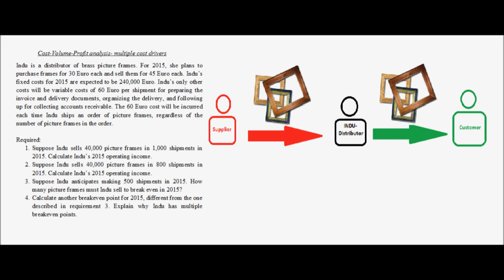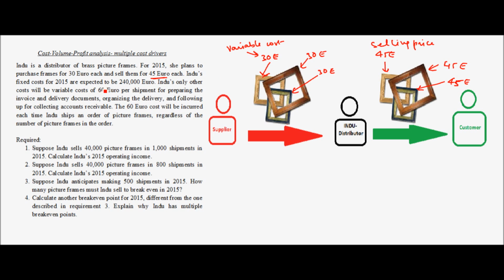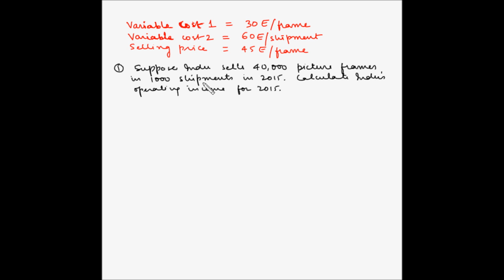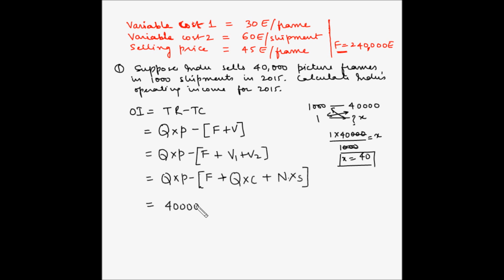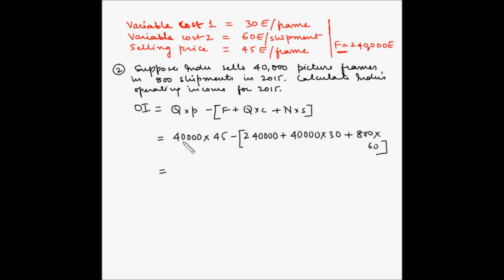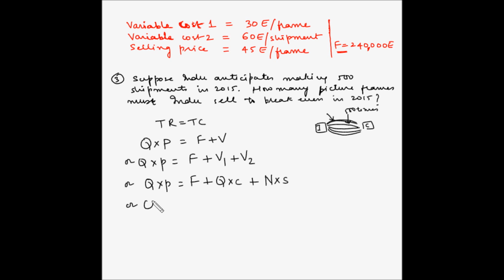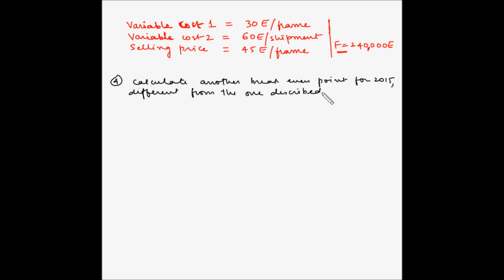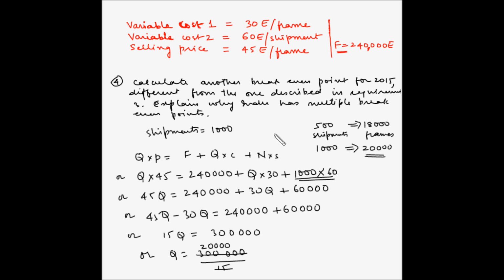Cost Volume Profit analysis(Multiple Break even points) - Example 23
In this video, you will learn how to find out the break even point when there are two types of variable costs.